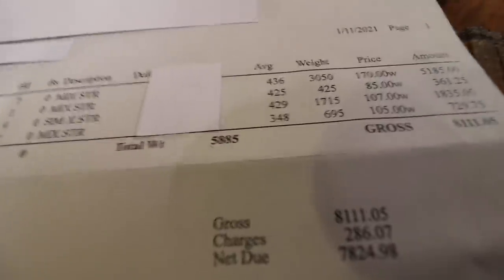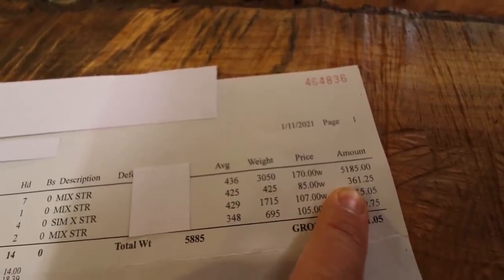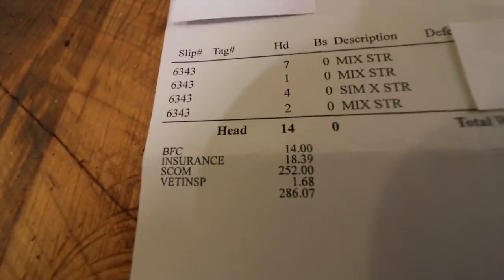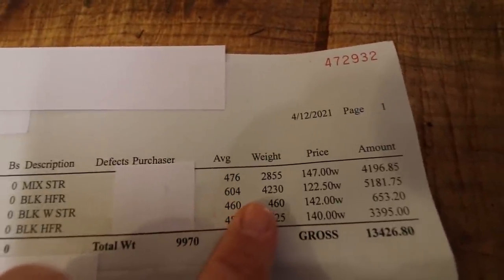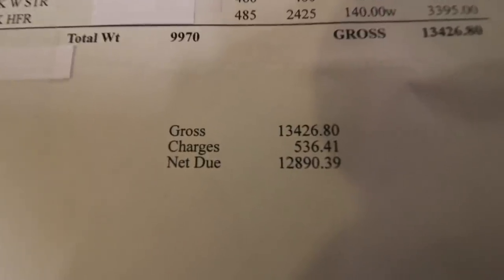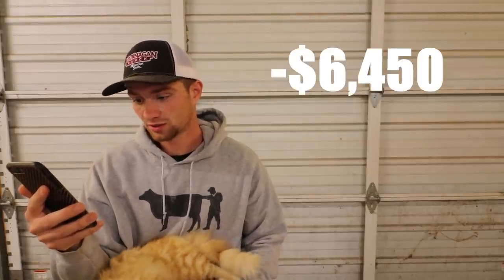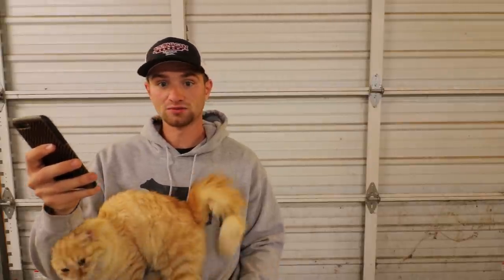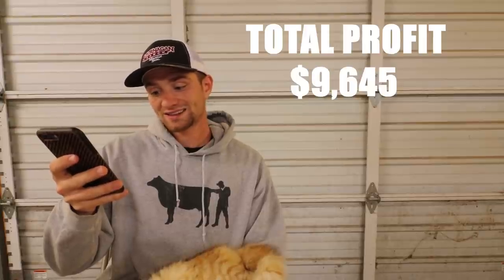HOW MUCH DID I MAKE ON BOTTLE CALVES THIS YEAR?